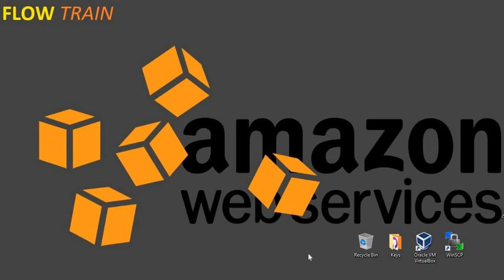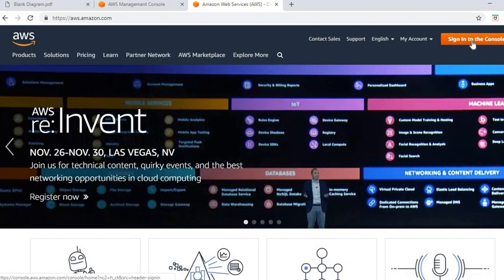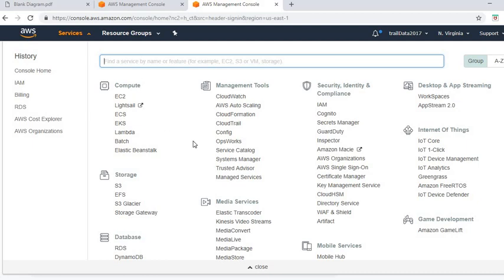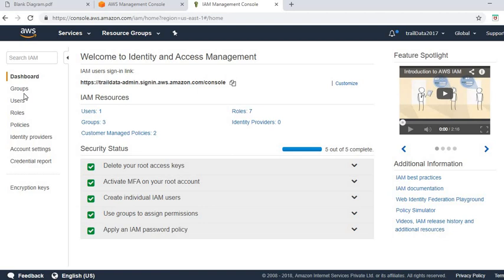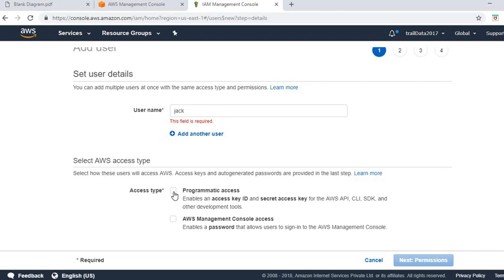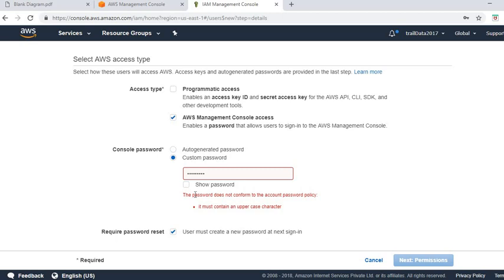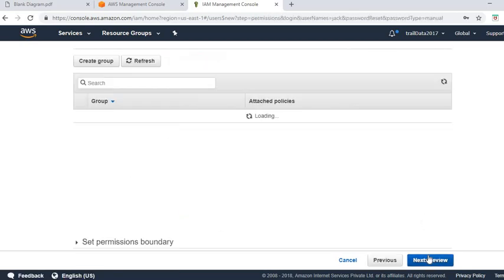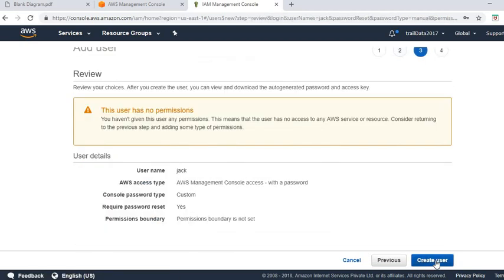AWS Cloud Practitioner - IAM Console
This video walkthrough regarding the user creation process to access AWS Management Console , setting the permissions to IAM users .